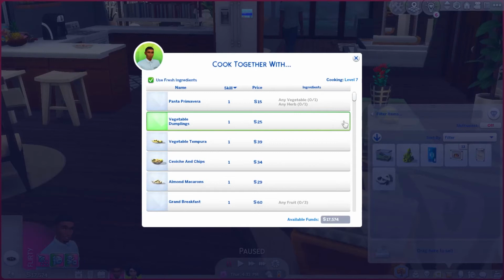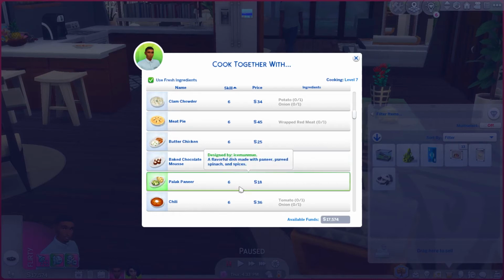BAECATION ⛰ (+ Mini Machinima) | Family Dynamics Challenge [5]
After Reese messed things up with Fallon, he needed to figure out a way to make it up to her and quick. He decided a baecation was in order. 😉

Video intro: imagine | prod. by lukrembo

*Hi, omies! 👋🏾 I'm Sequoya aka Simquoya, welcome to the quoy pond!* 🎏💙

I'm a black simmer who's been simming since the sims 1 days and have been loving it ever since. I created my channel to connect with other simmers as well as share my love of the game through storytelling and gameplay. I started out as a vanilla player, but I've fallen in love with maxis match custom content! The cc and mods I use in my game will always look as close to maxis match as possible and feel like apart of the original game. Thanks for being here and vibing with me!